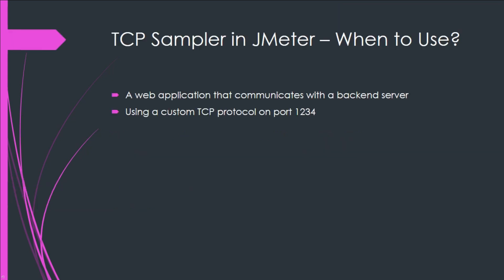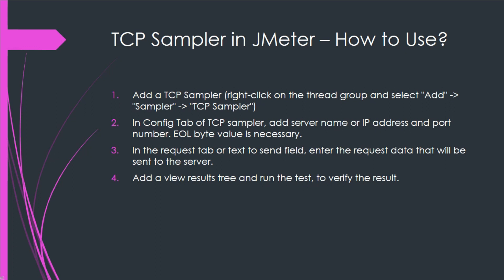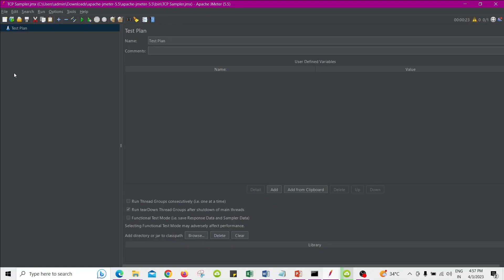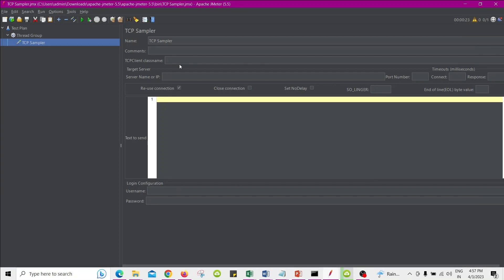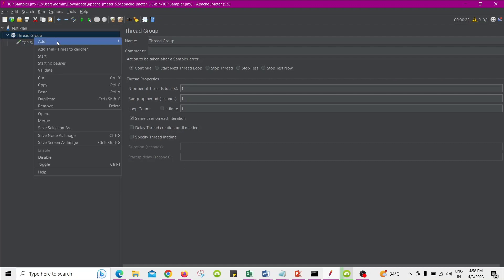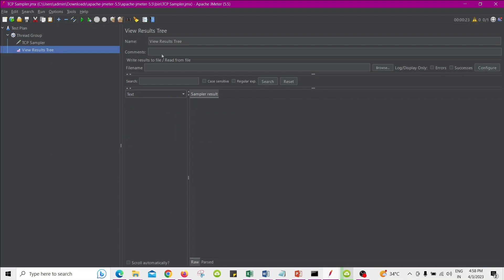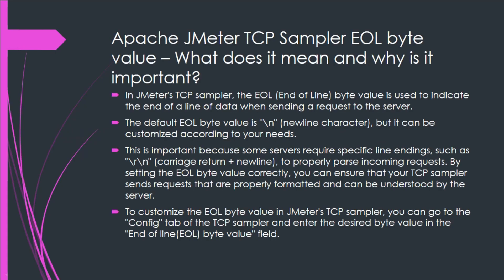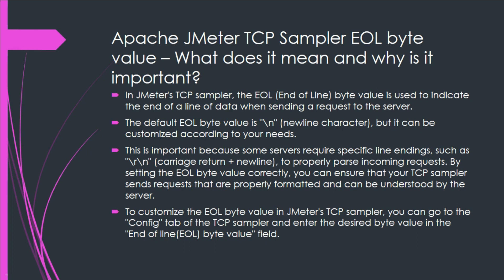How to use the TCP sampler in JMeter | How to Load Test TCP Protocol Services With JMeter | LoadLabs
Port: 80
Text To Send: GET / HTTP/1.1\r\nHost: echo.websocket.org\r\nUpgrade: websocket\r\nConnection: Upgrade\r\nSec-WebSocket-Key: x3JJHMbDL1EzLkh9GBhXDw==\r\nSec-WebSocket-Version: 13\r\n\r\nHello, world!

In this advanced JMeter tutorial, we'll show you how to use the TCP sampler in JMeter to load test TCP protocol services. If you've ever wondered how to run a TCP sampler in JMeter or how to use the JMeter TCP sampler, this video is for you!

Load testing TCP protocol services can be a challenge, but with JMeter's TCP sampler, it's easy to simulate thousands of simultaneous connections and analyze the performance of your application.

We'll cover everything you need to know to get started with the JMeter TCP sampler, including how to configure the sampler, how to send requests to the server, and how to analyze the responses.

We'll also cover some common issues you may encounter when using the TCP sampler in JMeter, such as the "no response" error, the "eol byte value" issue, and the "response code: 500" error. We'll show you how to troubleshoot these errors and get your test running smoothly.

Finally, we'll touch on JMeter's support for the FIX protocol, which is commonly used in financial trading applications.

So if you're looking to load test TCP protocol services with JMeter, or if you just want to learn more about JMeter's advanced features, be sure to watch this tutorial on how to use the TCP sampler in JMeter.